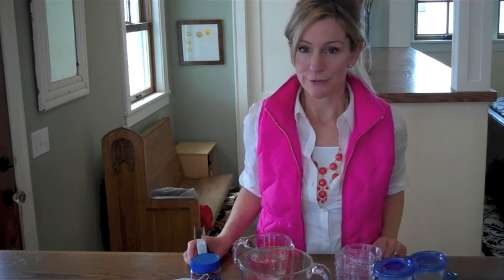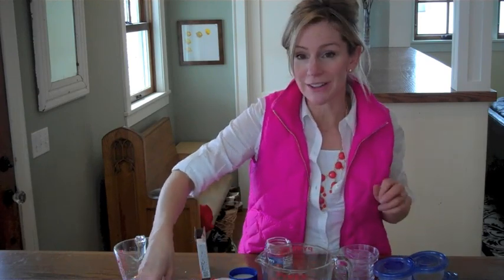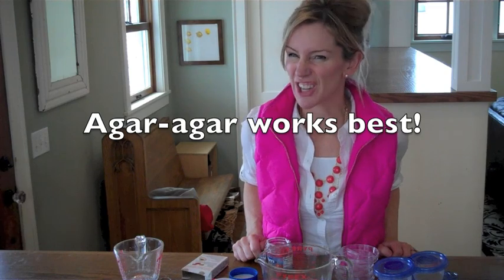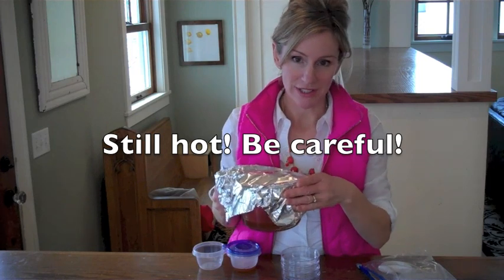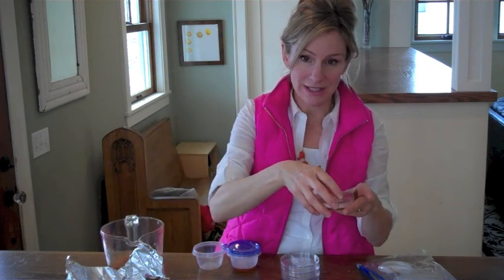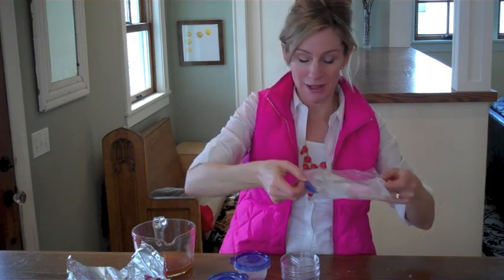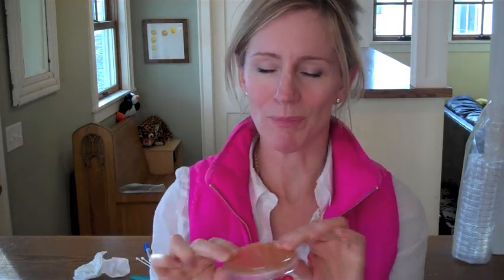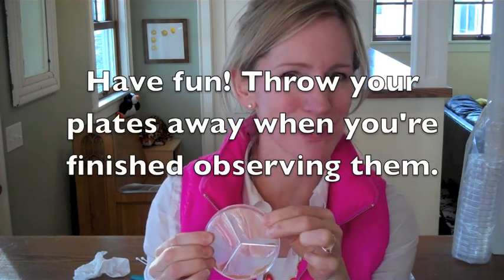Homemade Microbial Growth Medium for Petri Dishes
Make microbial growth medium for bacteria and fungi using ingredients you can find at the grocery store.